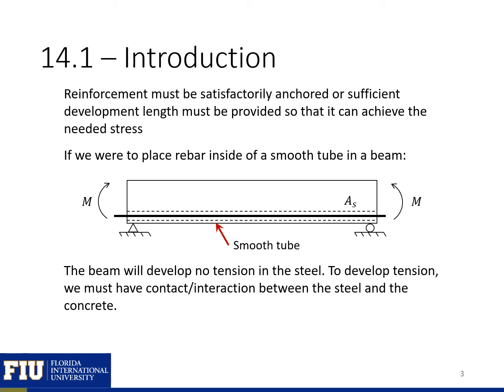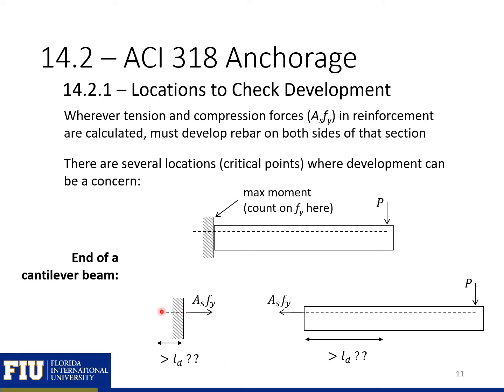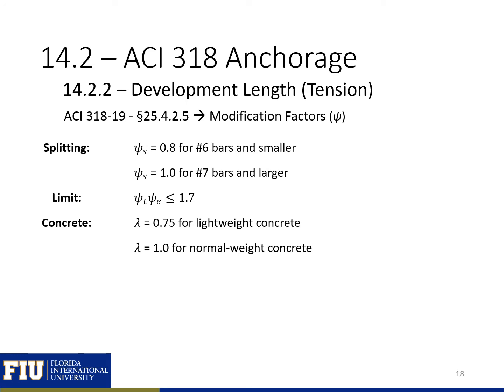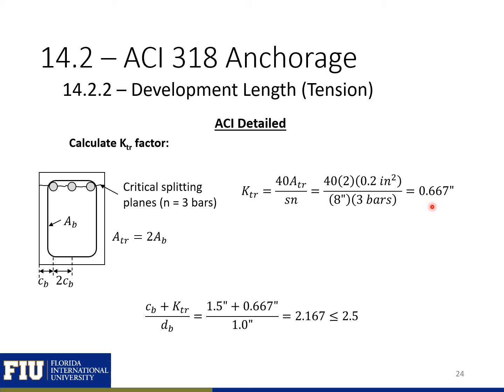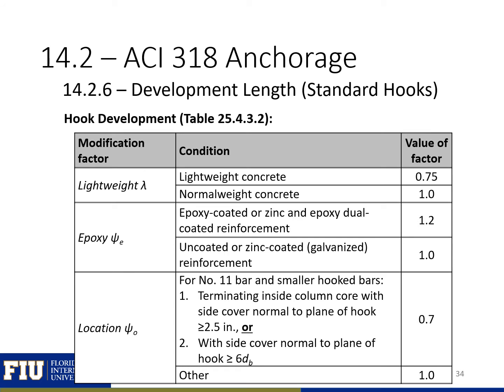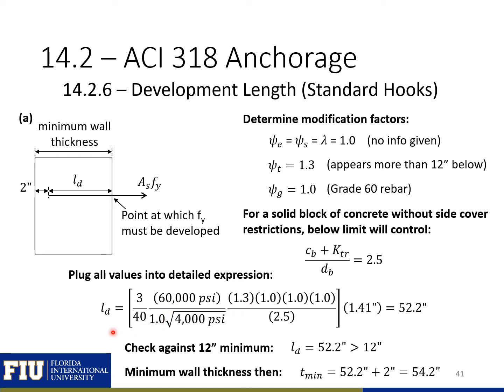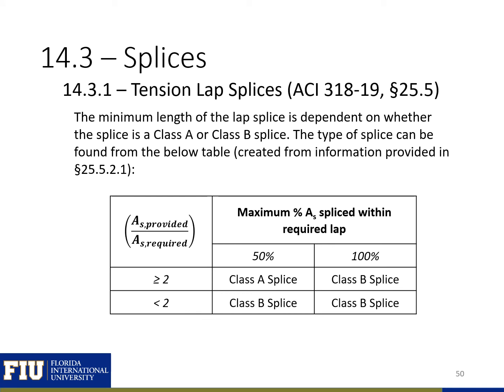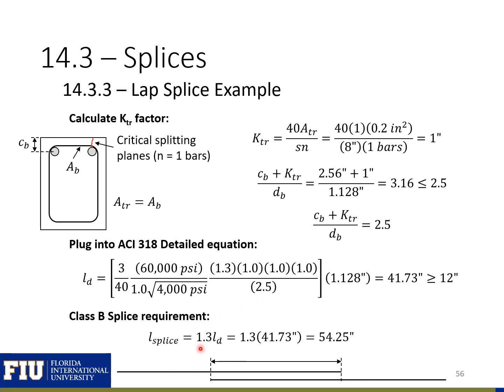14 - Adv. RC Design Lectures - Bond and Anchorage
This is a video lecture for Advanced Reinforced Concrete Design focused on bond, anchorage, and development length of reinforcement. This lecture includes discussion on straight bar development lengths, hooked bar development lengths, and splice lengths with several examples using ACI 318-19.